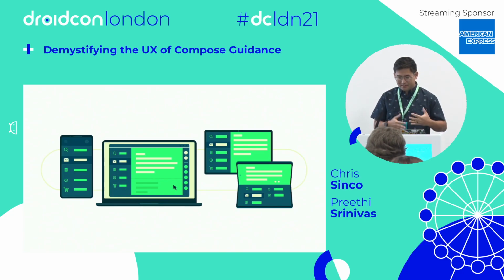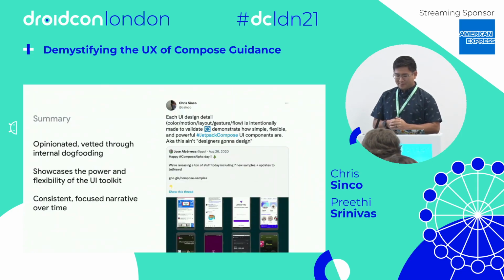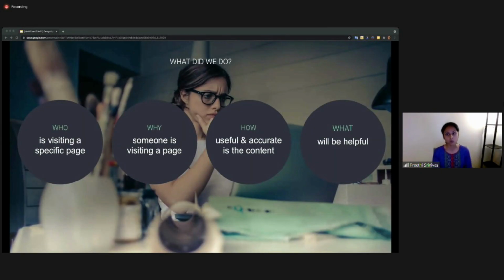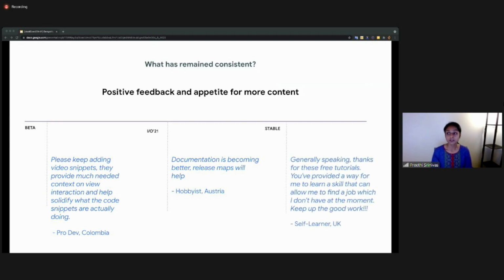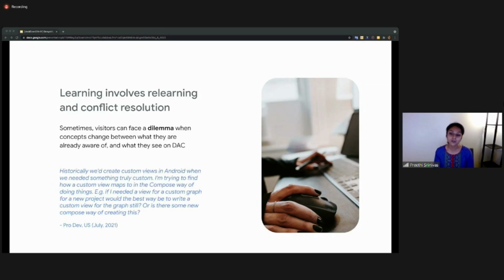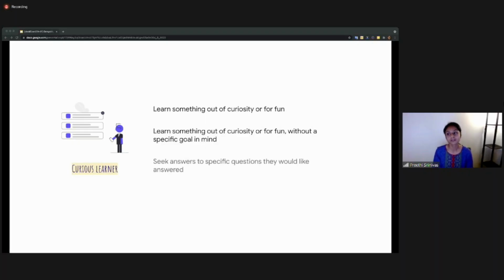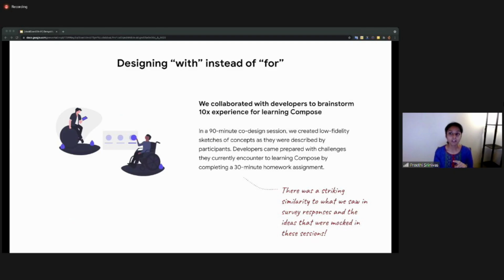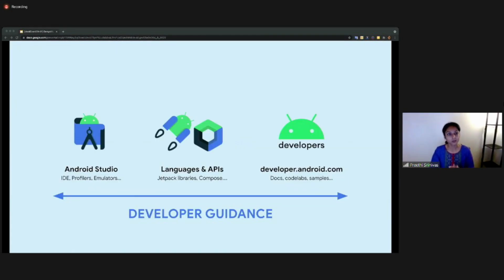Demystifying the UX of Compose Guidance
By Preethi Srinivas & Chris Sinco

Guidance is one of the key factors for developers to learn and onboard to using Jetpack Compose. In this talk, we will share the exclusive design work Android Developer UX (ADUX) team has been leading to make the documentation and guidance materials for Compose more usable and approachable. We will share what went into the creation of sample apps for Compose, some exploratory design research approaches that were used to empower the developer community in sharing feedback and directly influencing changes to the official Android Developer website. We will also share how members from ADUX have been exploring building apps using Compose not only to learn the toolkit, but also to generate tools for the community to use as a learning resource.